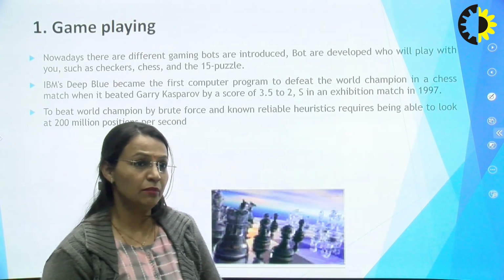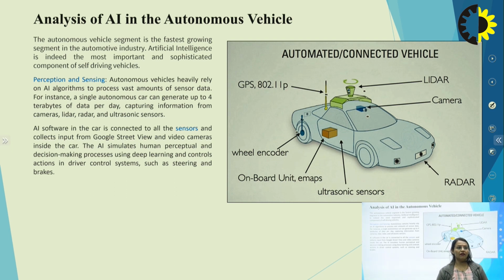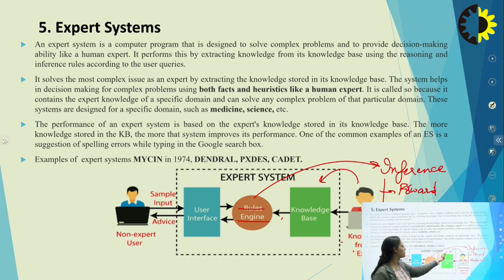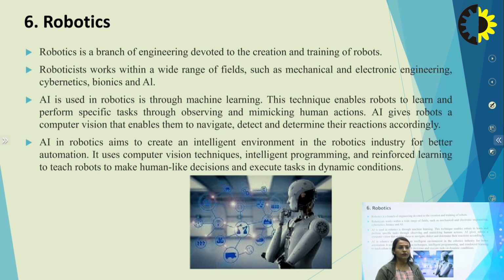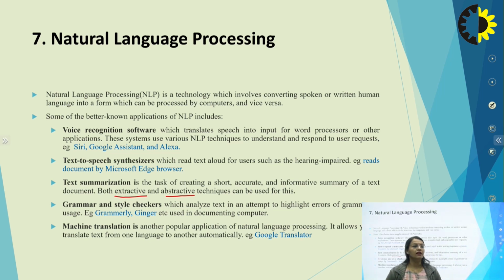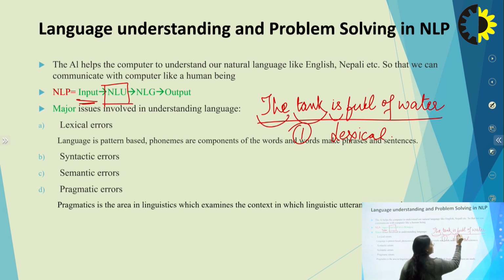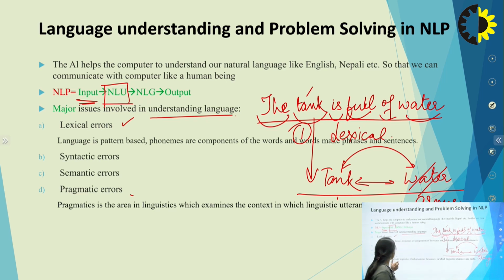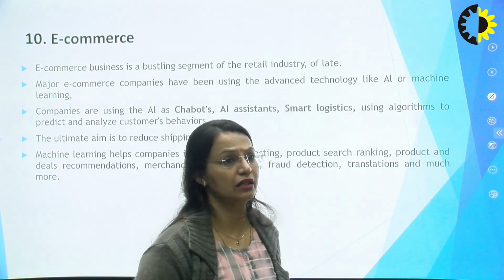''Applications of Artificial Intelligence''Artificial Intelligence Lecture 05 By Ms Bhumica Verma,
The lecture highlights the latest application areas in the field of artificial intelligence.